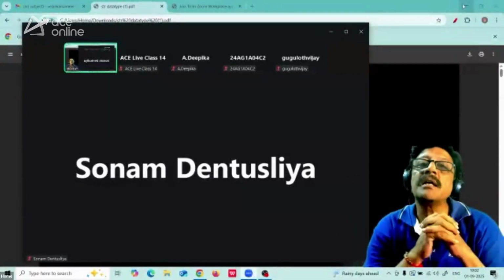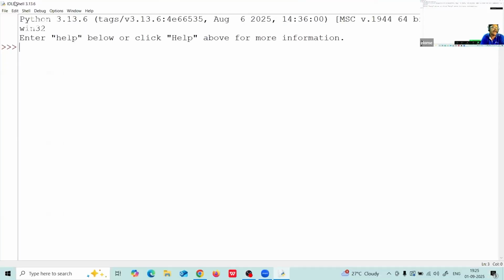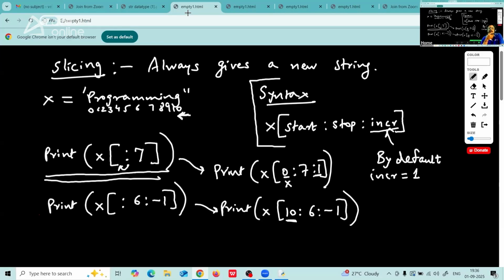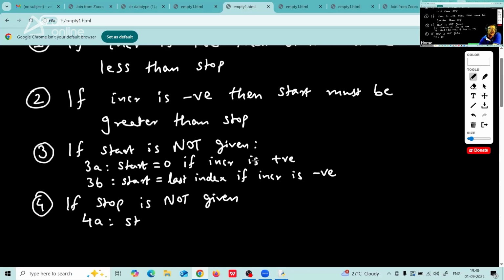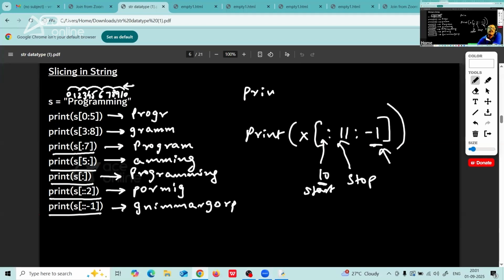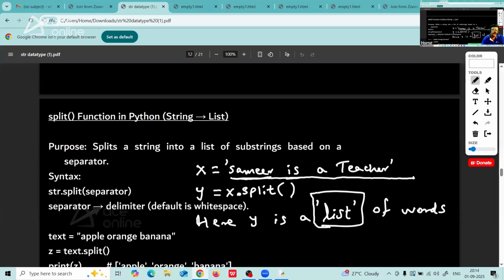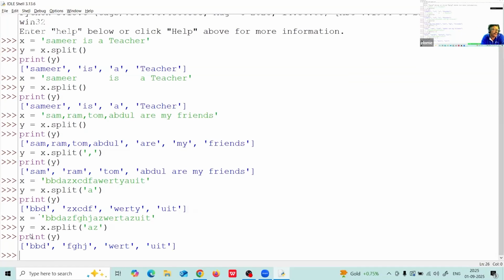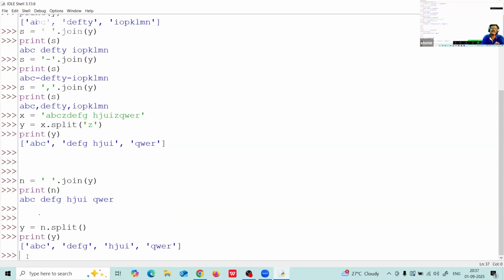Class: 8 | Python with Machine Learning | String Slicing & Methods | ACE Engineering College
In this Class 8 session, explore Python with Machine Learning concepts focusing on String Slicing and important String Methods. Students will learn how to extract, manipulate, and modify strings using indexing, slicing techniques, and built-in functions. This session by ACE Engineering College strengthens programming fundamentals and builds a foundation for advanced AI and ML concepts. Watch the full class to enhance your coding skills effectively.